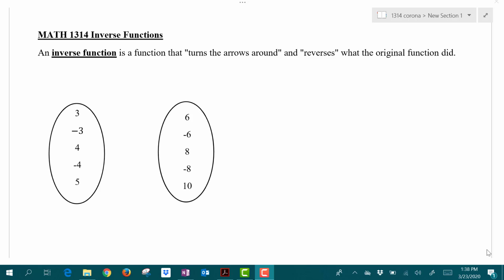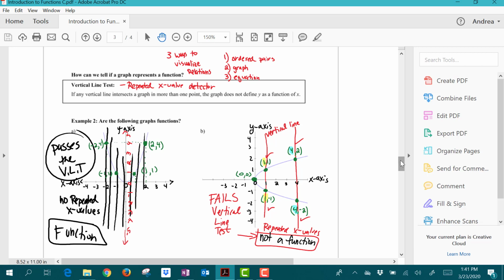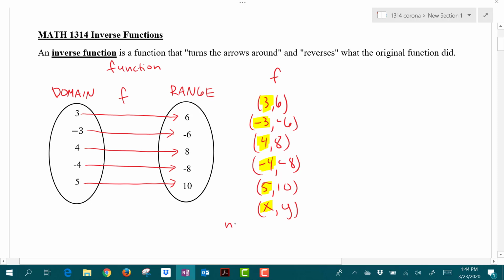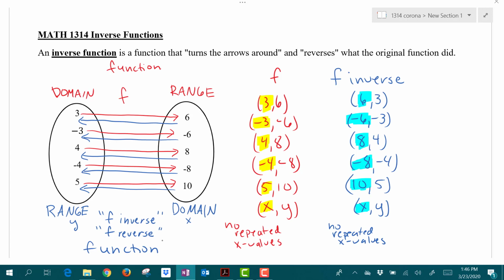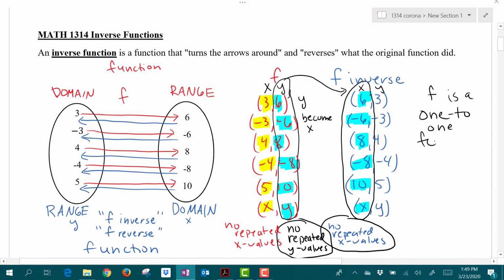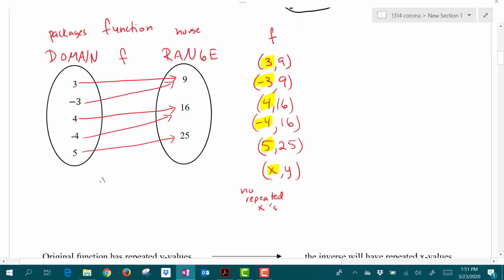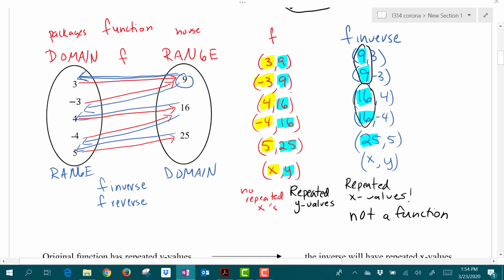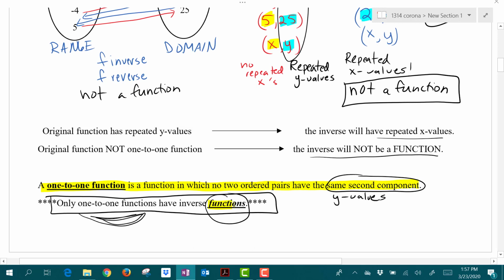1314 Introduction to Inverse Functions Part 1